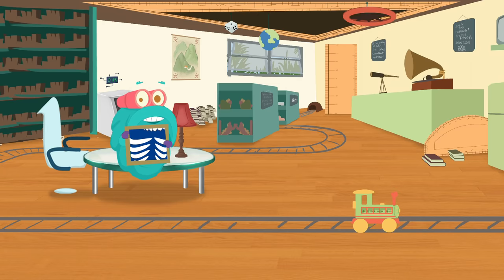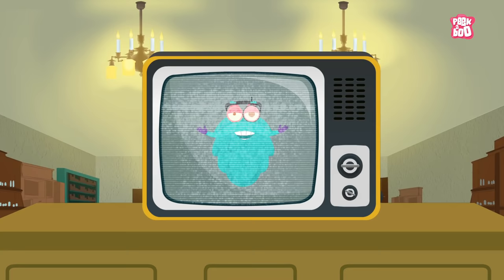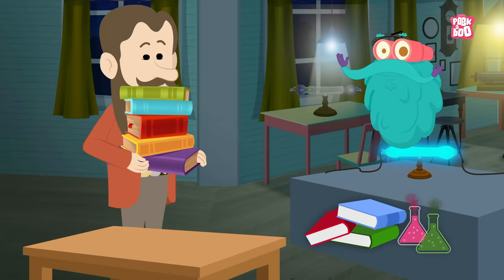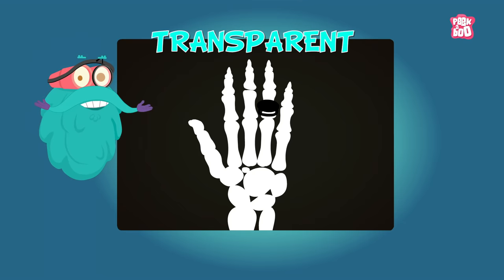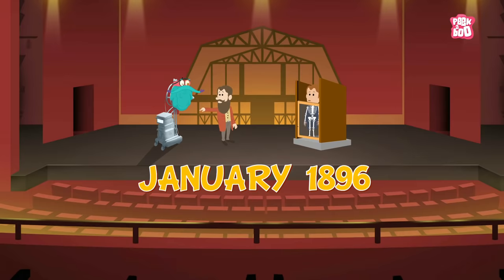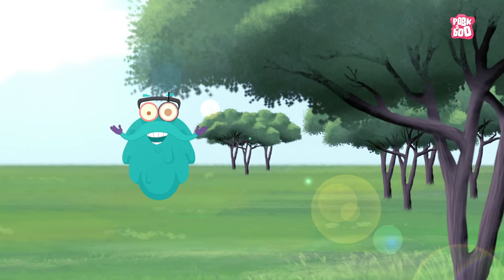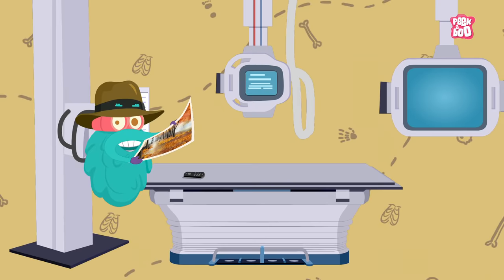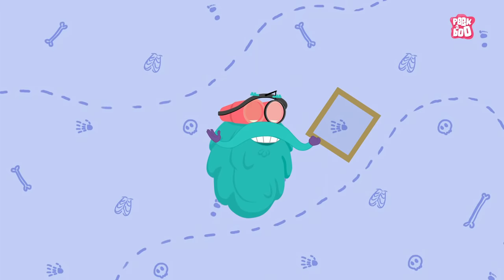Invention Of X-Ray | The Dr. Binocs Show | Best Learning Video for Kids | Preschool Learning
Here's Presenting The Dr. Binocs Show SEASON 2 - Inventions

Learn all about the Invention Of X-Ray from Dr. Binocs himself

Producer: Neha Barjatya
Creative Head: Palvisha Aslam
Written By: Punya Mohanty
Voice Over Artist: Joseph D'Souza
Illustrators:  Aashka Shah, Atul Todankar & Pranav Korla
Animators: Rupesh Hire, Sushant Hodage, Tushar Ishi & Yogesh Nikam
VFX Artist: Prasad Mane
Background Score: Parth Parekh
Sound Engineer: Mayur Bakshi